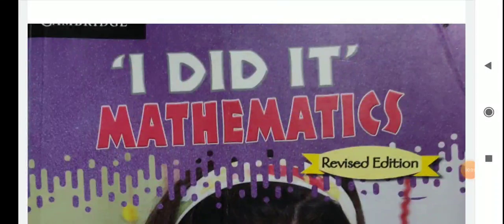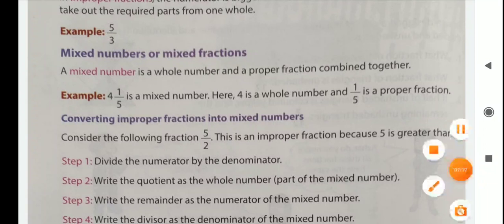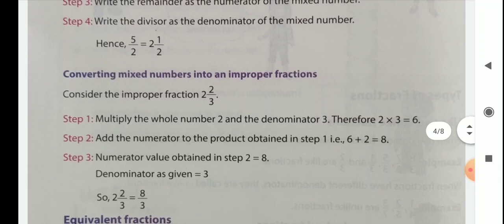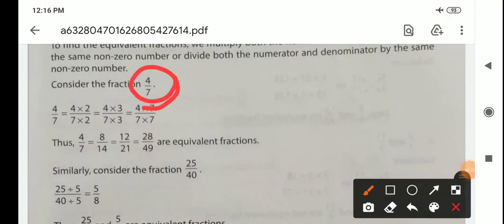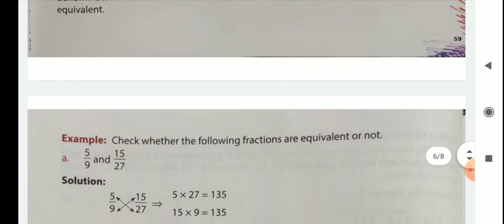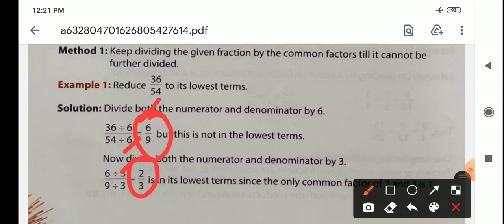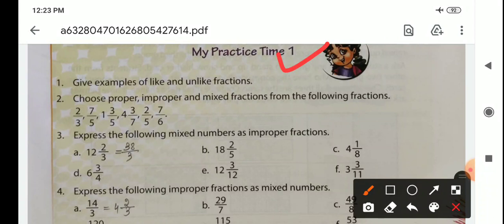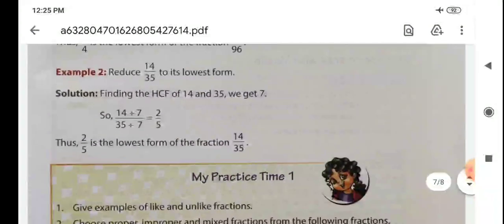STD-5 ,MATHEMATICS ,CH-4 ,PART- 1